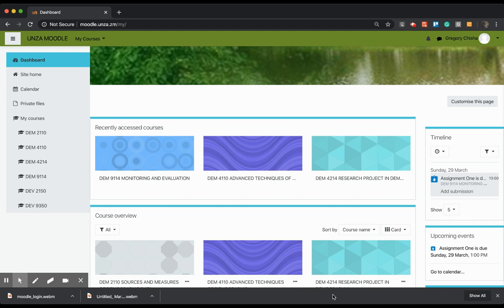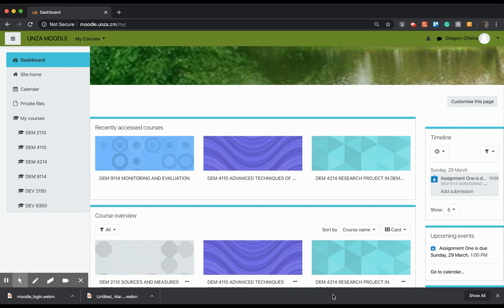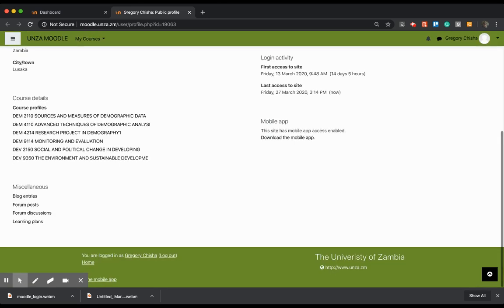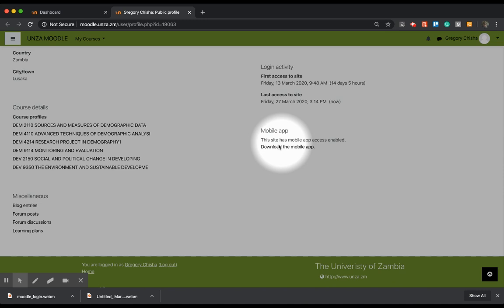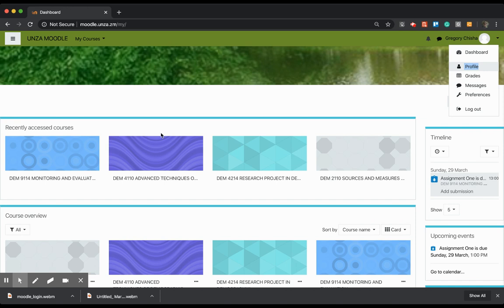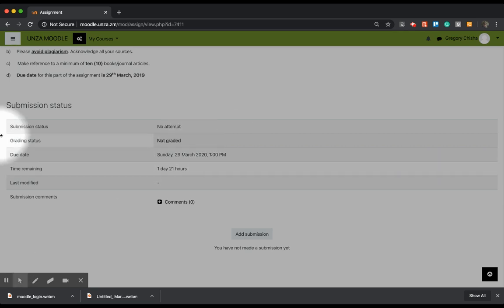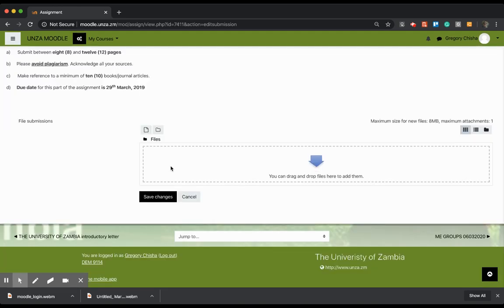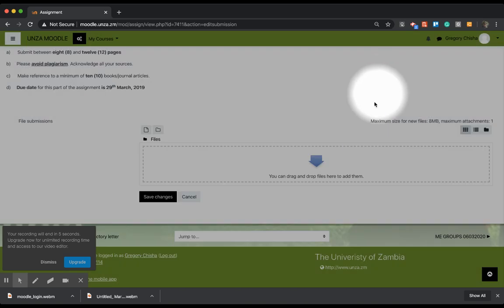How to Use Moodle for UNZA Student Part 2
Part 2 Introduction of how to use Moddle for UNZA Students e-learning. This video takes you through how to upload documents and so on.